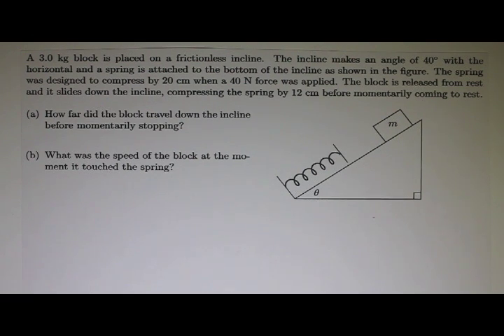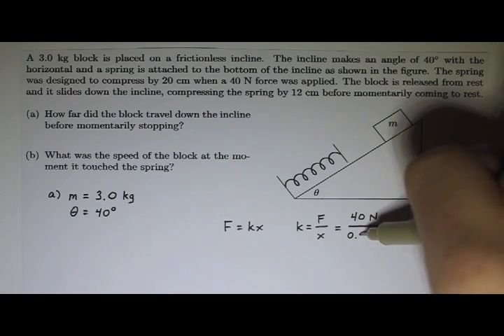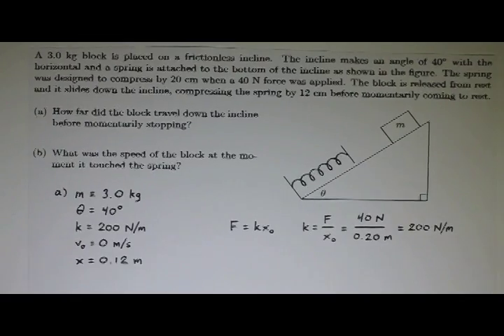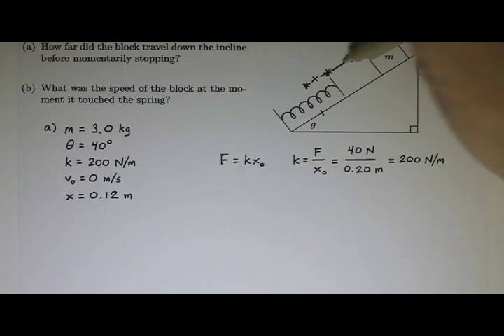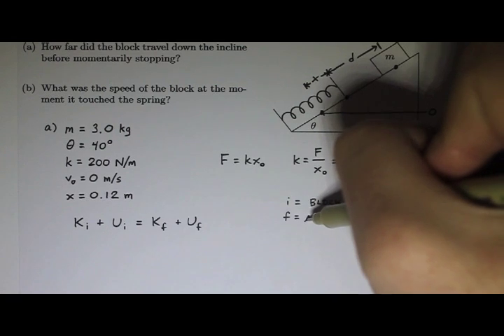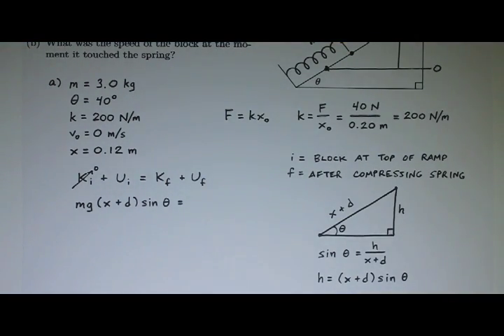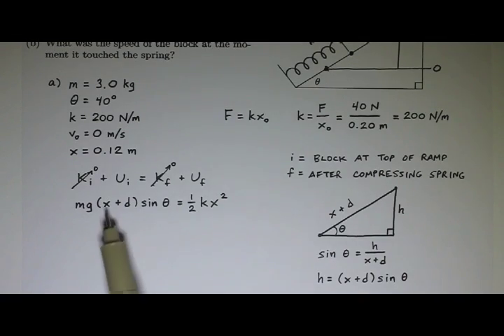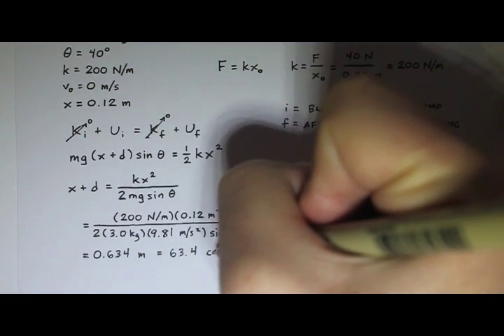Conservation of Mechanical Energy - Problem 1, Part a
Solution to part (a) of Problem 1.  Note that while the algebraic solution is correct, the numerical solution is incorrect.  It should be 0.076 m.